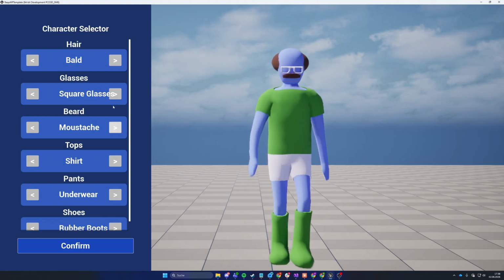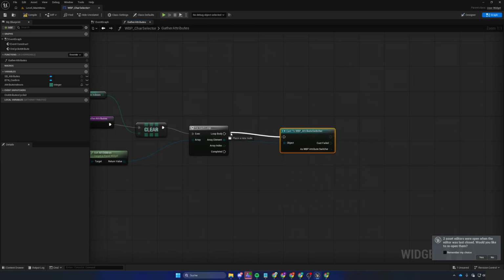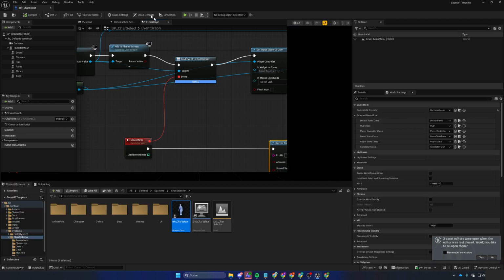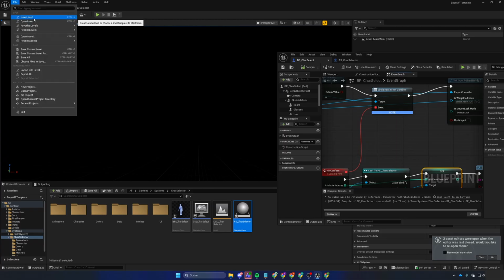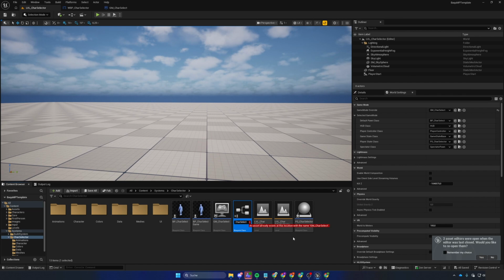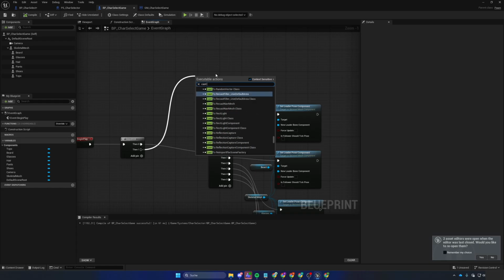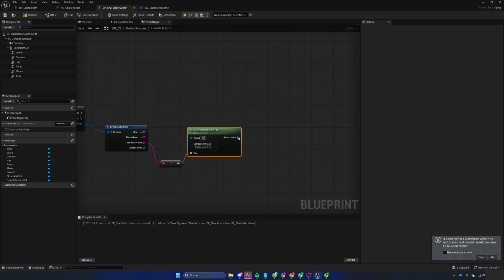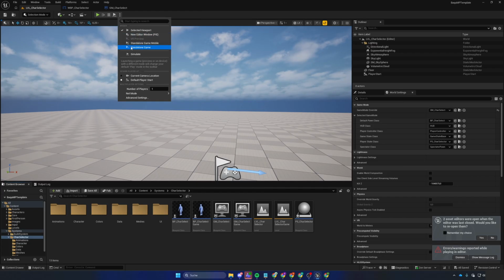How to transfer Character Attributes between Levels | Unreal Engine 5.7+ | Pt. 3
In this Part you will learn how to transfer Variables between Levels using Seamless Travel and the Player State.